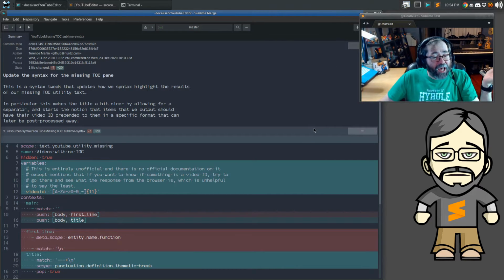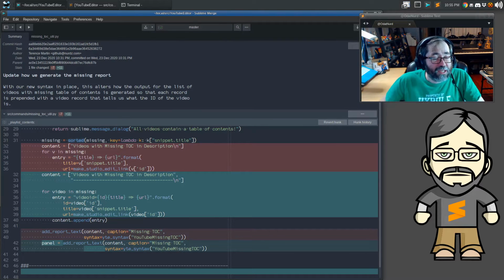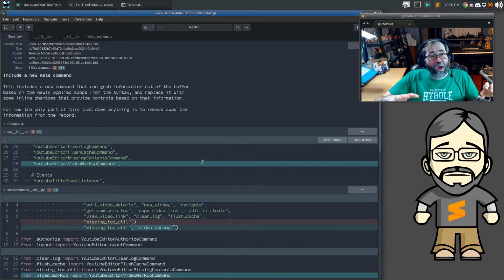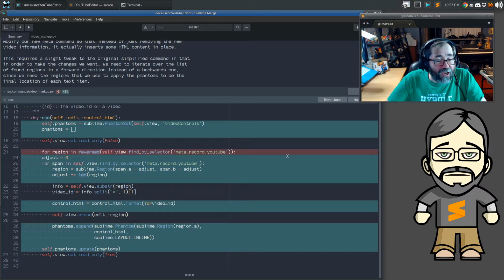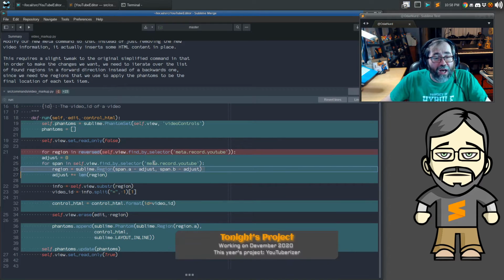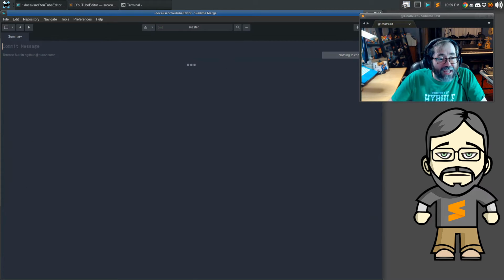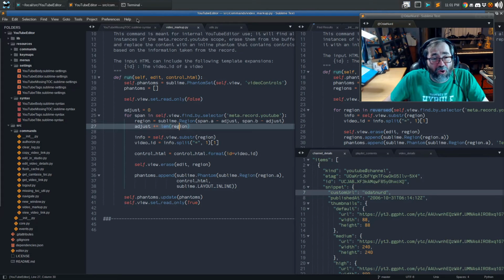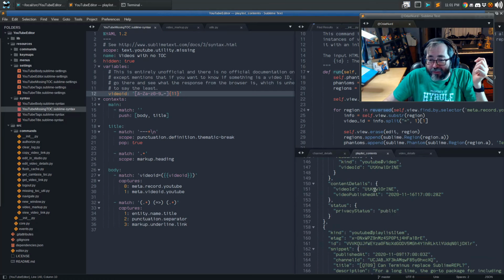[DV20-23] Lateral code changes; modifying our code to be the same, but different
It's time for Devember 2020! Time to discuss what happened for Devember 23rd, which was some changes which are invisible from the outside, but prepare for us to implement some cool new things.

For Devember 2020 I'm doing two live streams a week for the entire month of Devember, on Tuesdays and Thursdays at 8pm PST.

In a live setting, *anything* can happen! So, expect a lot of silly mistakes, weird design decisions, and a lot of problem solving. Speaking of problems, although this is Devember, feel free to join in the chat and ask questions about Sublime or Sublime plugin development!

Since many have asked, if you'd like to show your support with a tip, you can do so here (but please don't feel compelled)